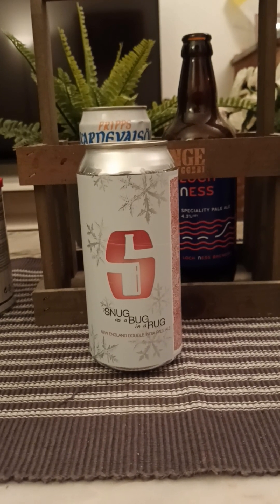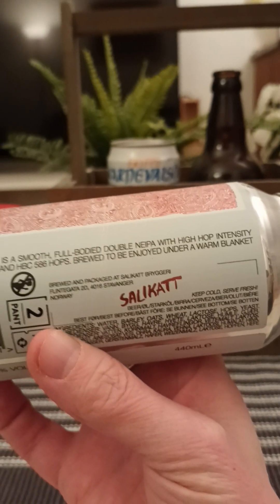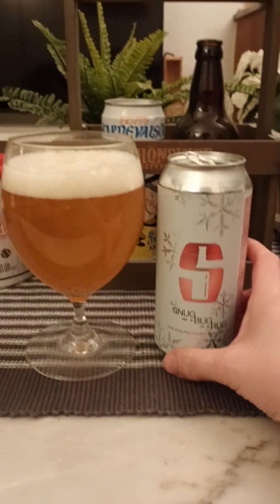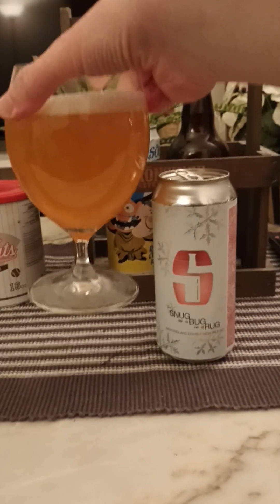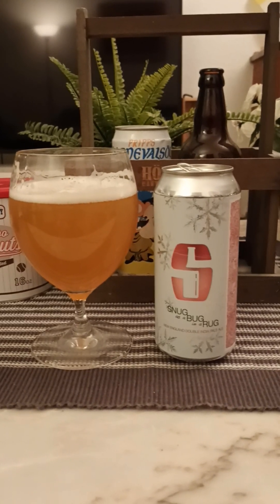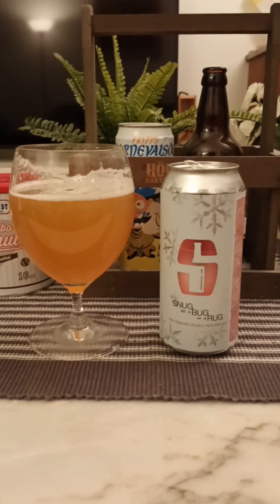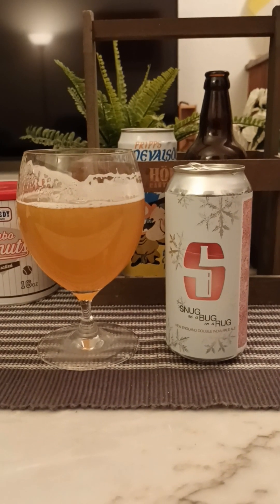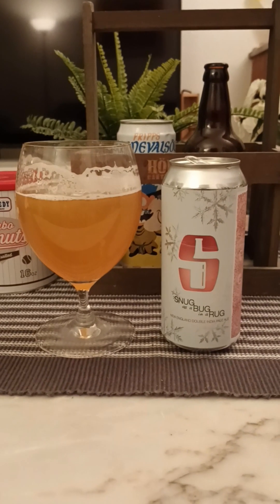# 1879 Salikatt Bryggeri Snug as a Bug in a Rug Double NEIPA 8 % (Norweigan Craft Beer)